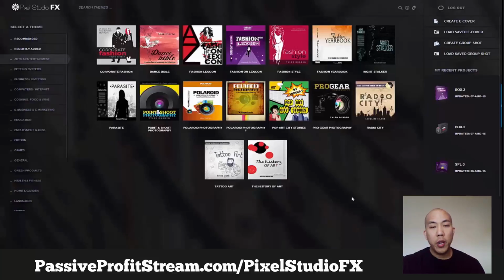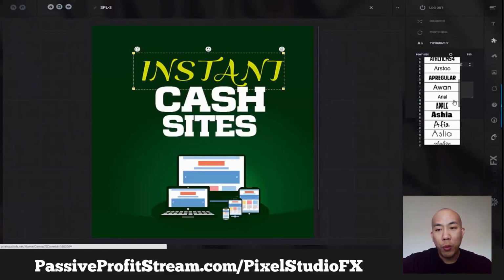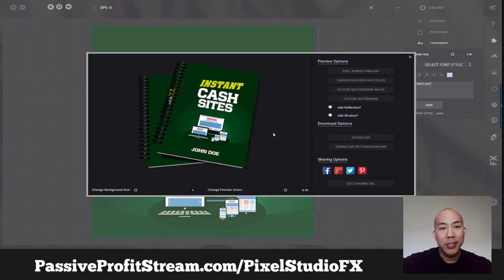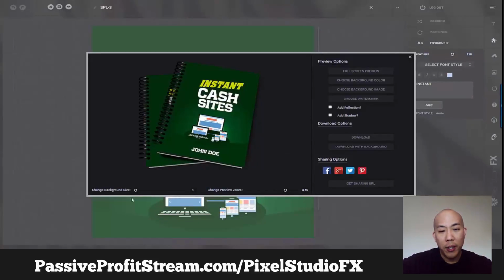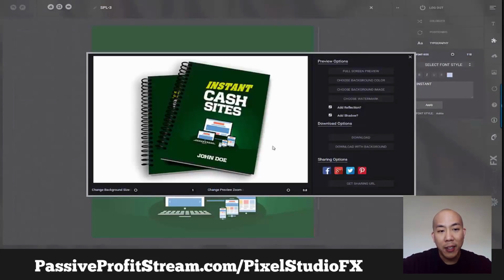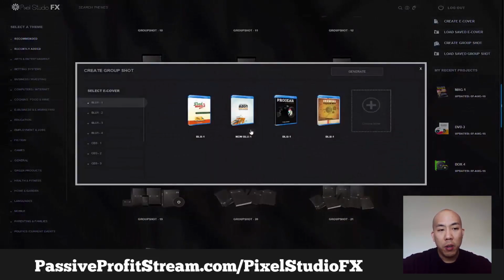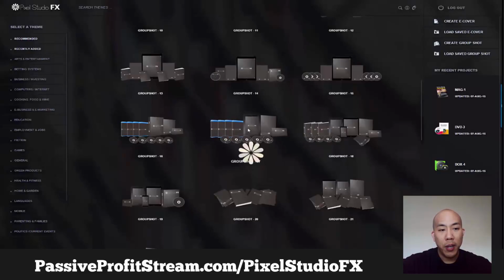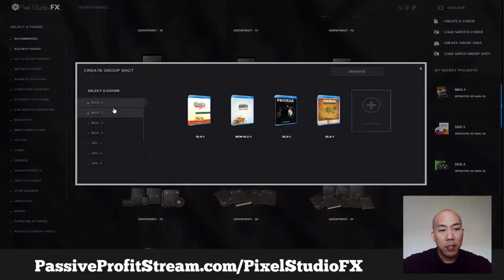Pixel Studio FX Review - An Inside Software Demo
⚠  What is Pixel Studio FX?

Pixel Studio FX is a drag and drop, easy to use, a state-of-the-art graphic design tool that creates beautiful, unique, and professional e-covers for your digital products in minutes.

With hundreds of ready-made templates, gone are the days of spending weeks and a fortune to have covers created.

Pixel Studio FX eliminates costly software, add-ons, action scripts, rip off graphic designers, and the inevitable hassle of sourcing top quality designs and buying overpriced stock to design half-decent covers.

With Pixel Studio FX all your cover design needs are materialized in an easy to use a web-based platform and is light years ahead of any competition.

Here's what Pixel Studio FX can do for you: ↷

► Drag & Drop Friendly

► Over 650+ Unique Themes

► Professional Quality e-Covers

► Seamless User Experience

► Award-Winning Designs & Models

► Easy To Use & Minimal Training

► Low Cost & Cheapest Design Solution

► Client Collaboration & Social Sharing

► Full Support & Future Updates

Go here to get access to Pixel Studio FX  ↷

Nate Leung